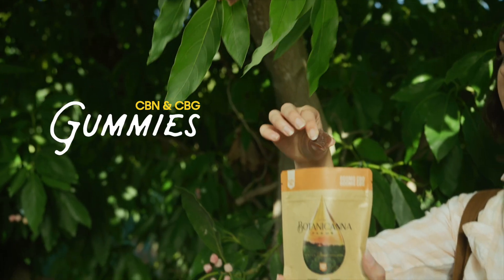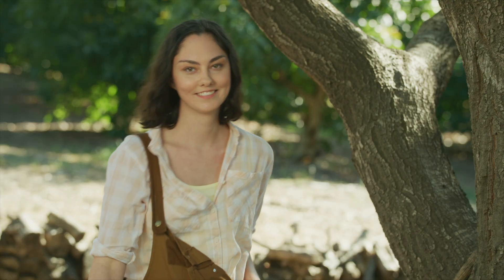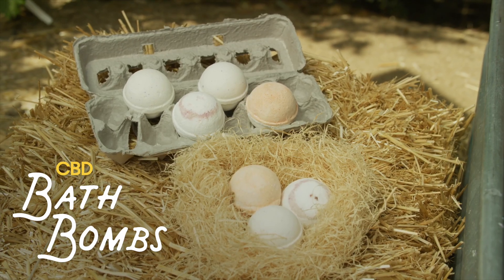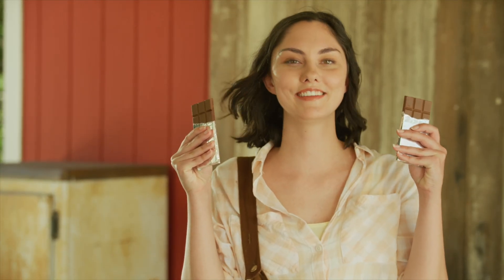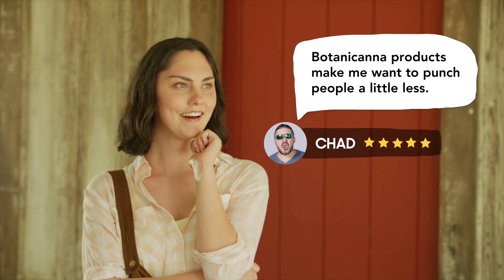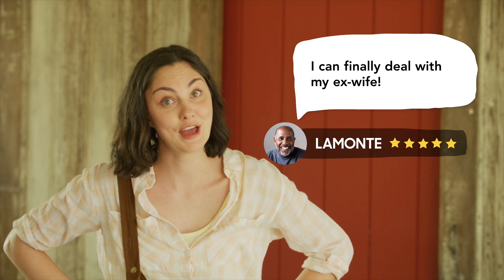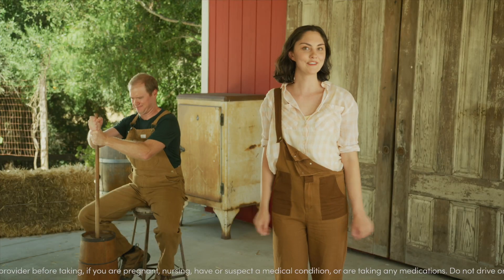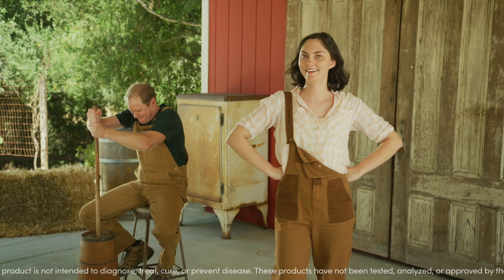Botanicanna Farms Commercial | Made by Three Omens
Looking for top-notch video production or digital marketing services for your hemp brand? Contact Three Omens today and let us elevate your brand to new heights. Visit Threeomens.com to get started.